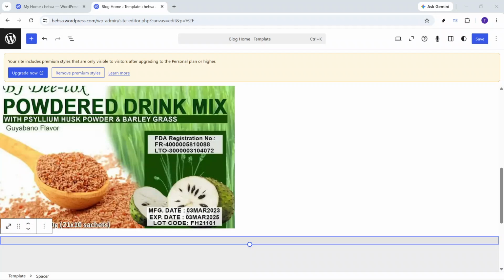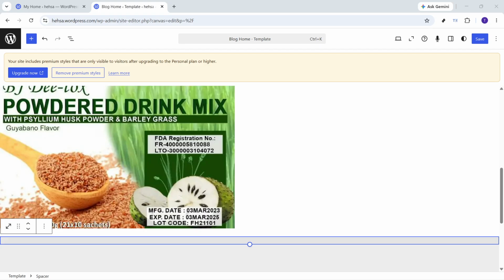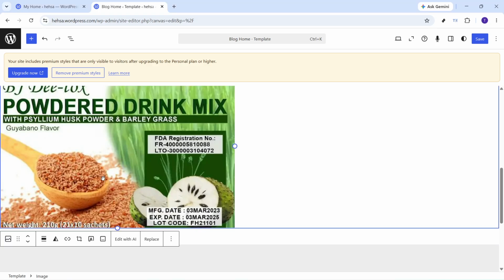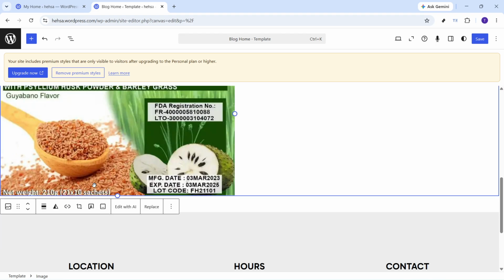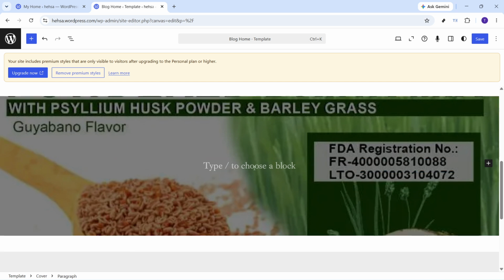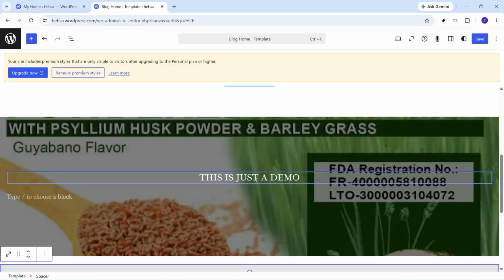How to add captions to images in WordPress (Step By Step 2026)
How to add captions to images in WordPress